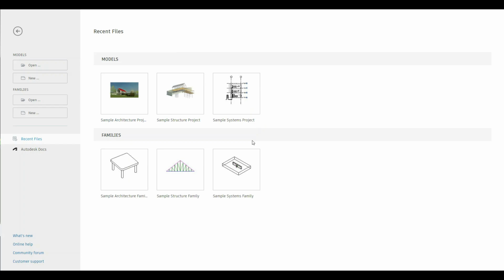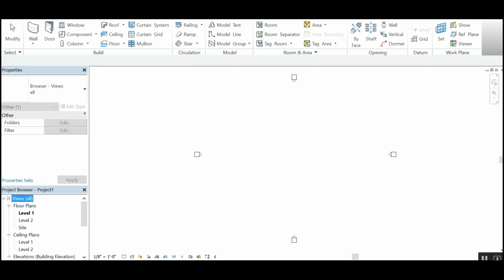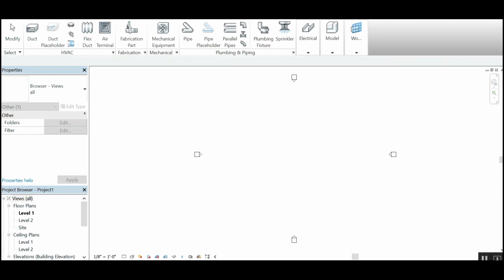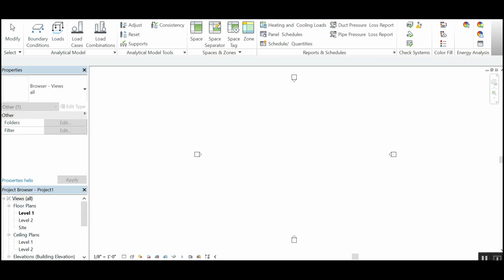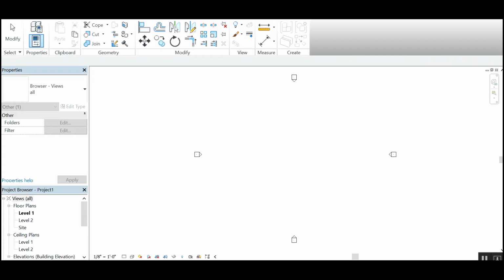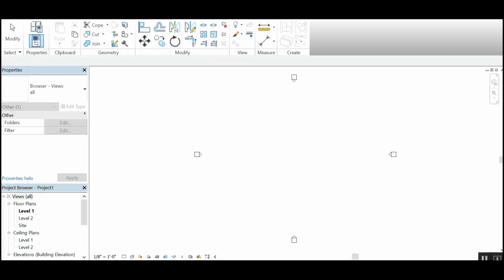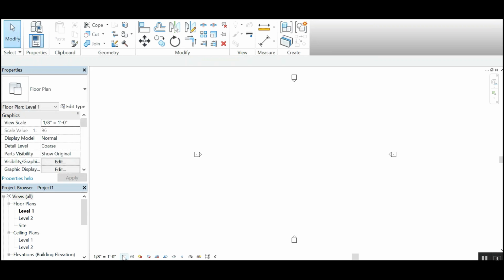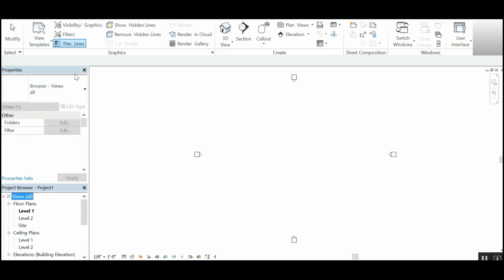ARCH-1307 01 Introduction to Revit